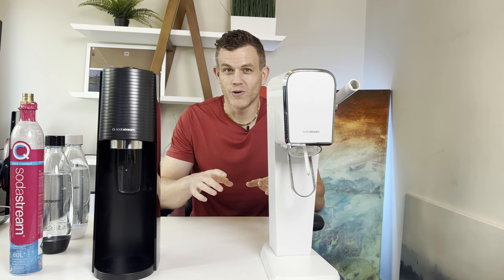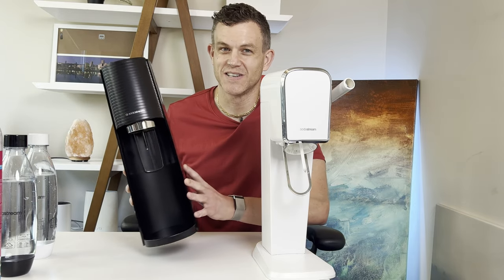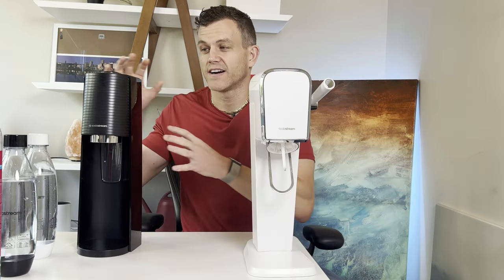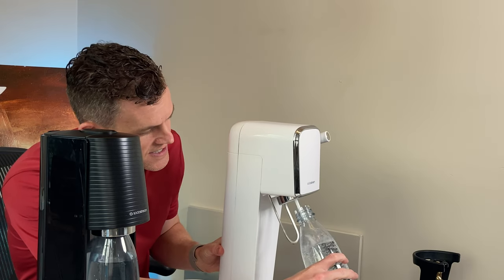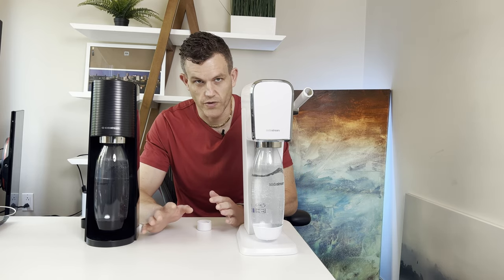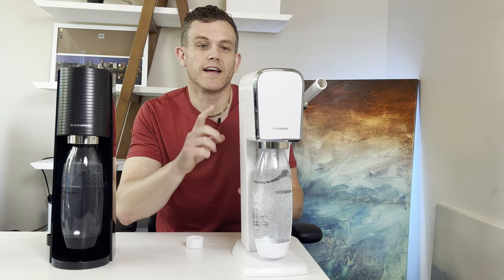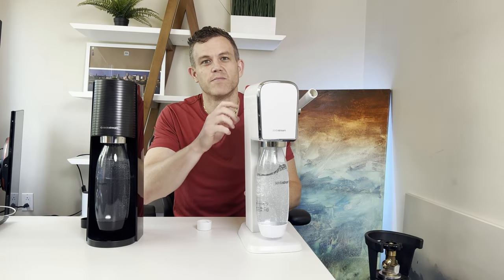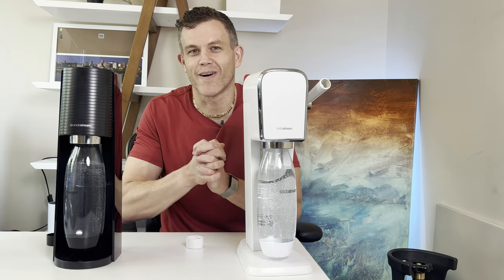Terra vs Art - this CHEAP SodaStream sparkling water maker is worth buying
After months with both the Art and Terra there's a hands down cheap SodaStream winner.

Products mentioned in this video:

SodaStream Art
SodaStream Terra
Quick Connect Direct Adapter
CO2 Wrench
5LB CO2 Tank (red)
20LB CO2 Tank (NO Siphon)